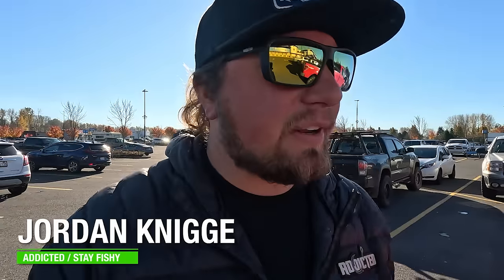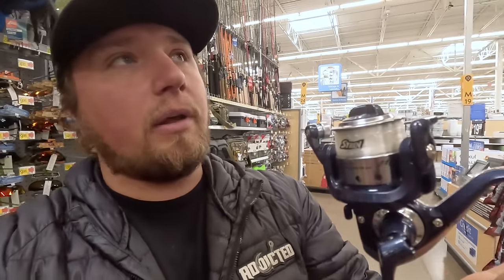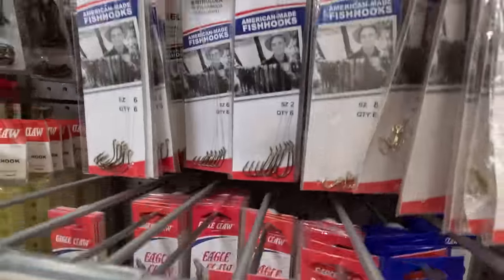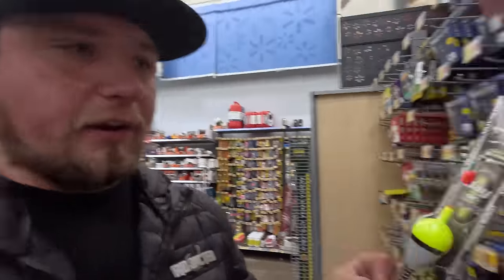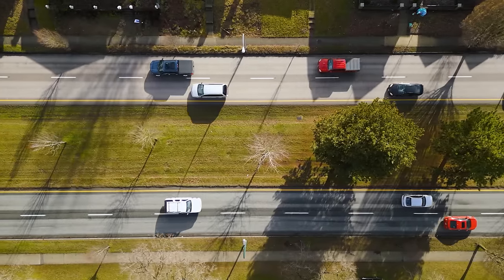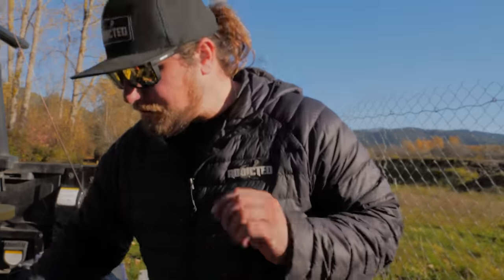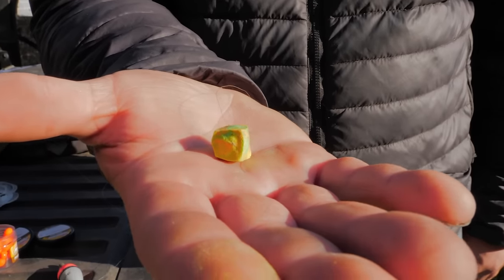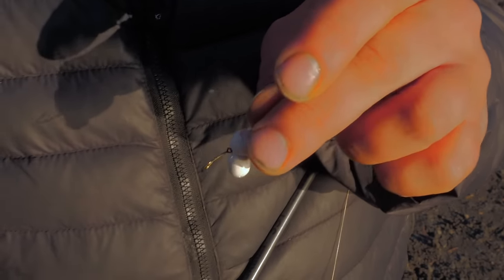BEGINNERS Guide To Successful TROUT Fishing - 3 Detailed Trout Tactics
Join Jordan from Addicted Fishing, as he goes over the beginners guide to successful trout fishing. Multiple trout tactics discussed, so you can get out there & catch them!

▶ Keep Up To Date With Us In REAL TIME! Follow On IG

Addicted Fishing
7509 South 5th St. STE 102

We appreciate every single one of you that take the time out of your day to click on our video & 𝗛𝗘𝗟𝗣 𝗦𝗣𝗥𝗘𝗔𝗗 𝗧𝗛𝗘 𝗪𝗢𝗥𝗗! Please tell a friend or family member about Addicted Fishing! SEE YOU ON THE RIVER!!

* Some products promoted in this video may be from paid product partners.